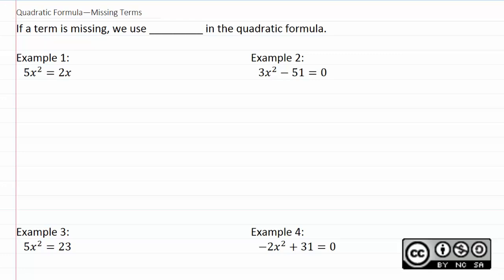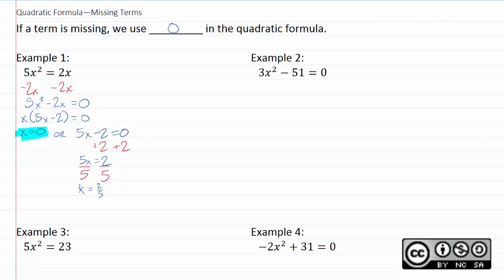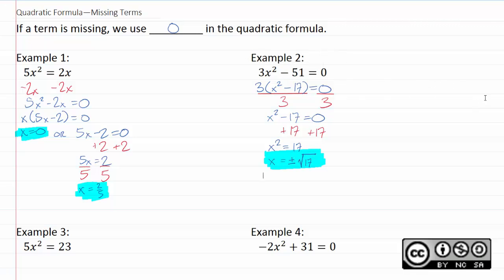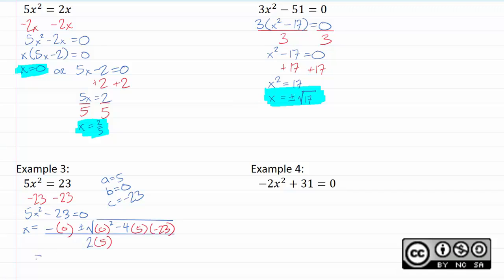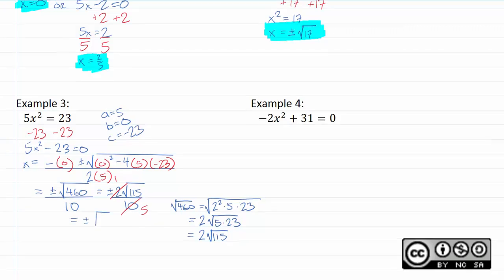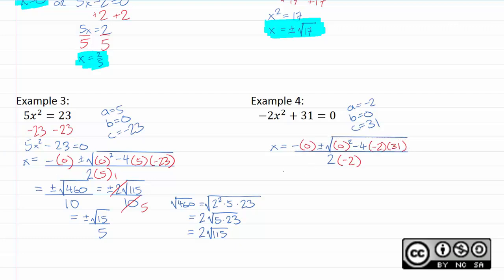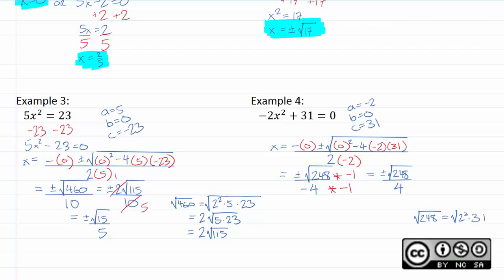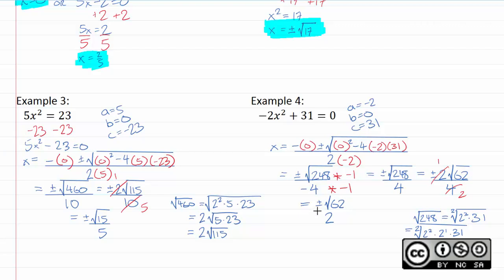10.7 c Quadratic Formula - Missing Terms